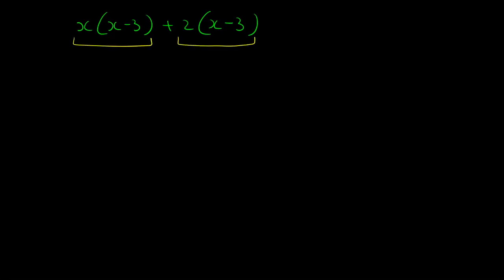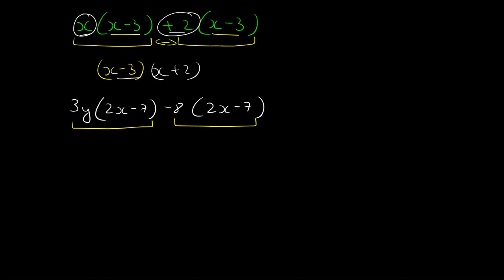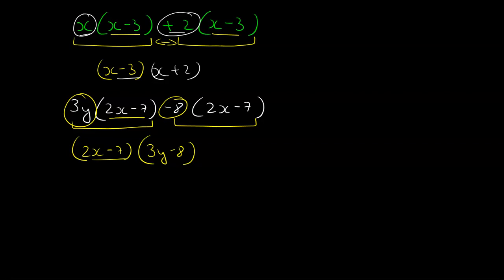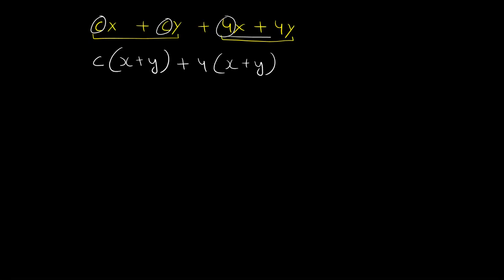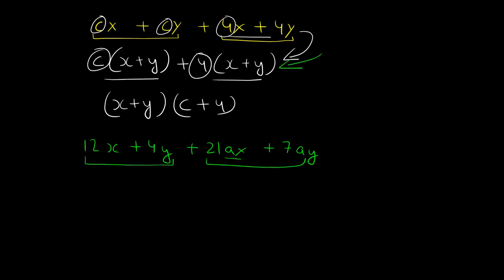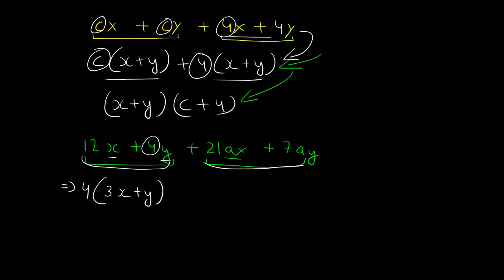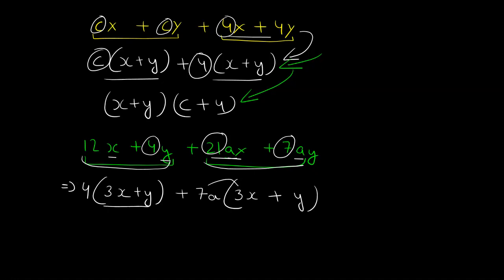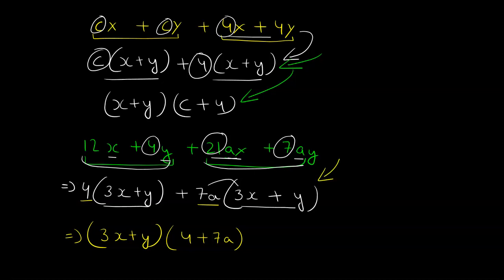Factor By Grouping | Beginning Algebra